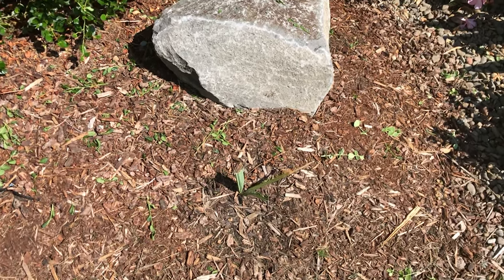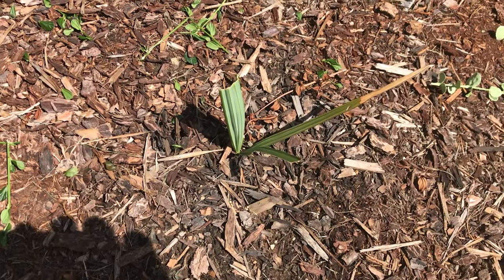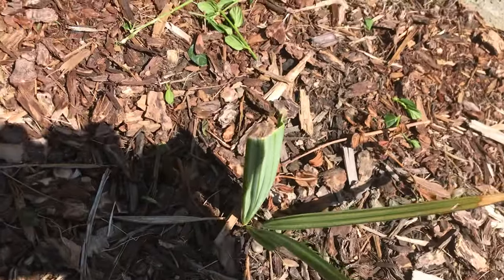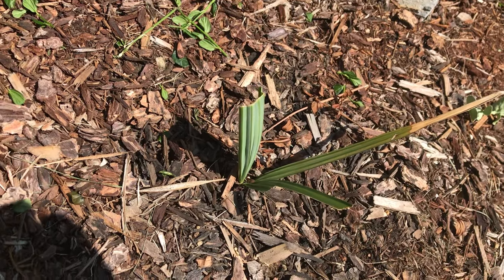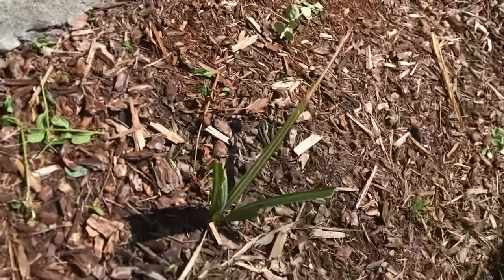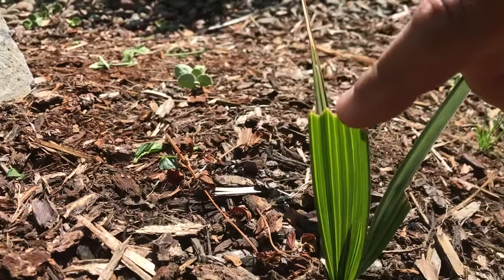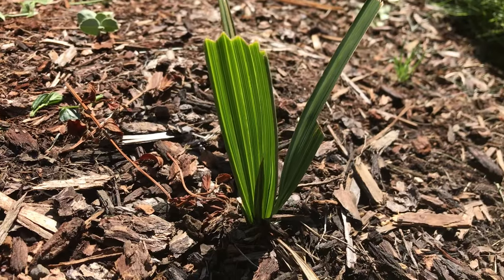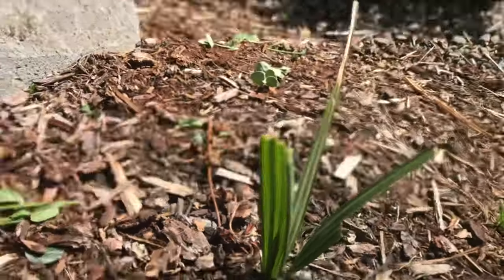Rabbit damage to a young Sabal minor